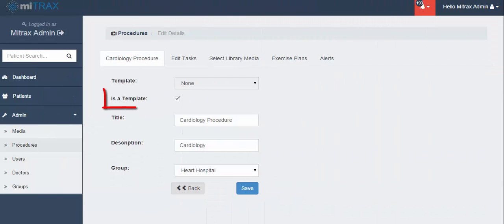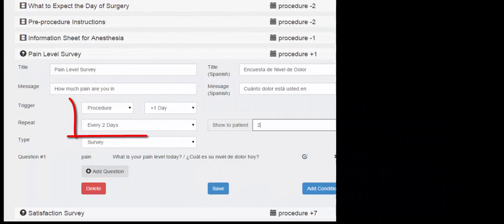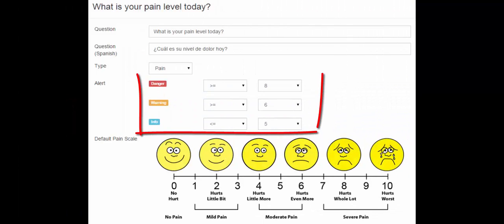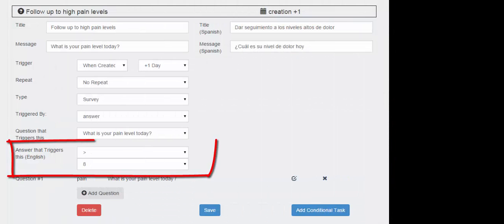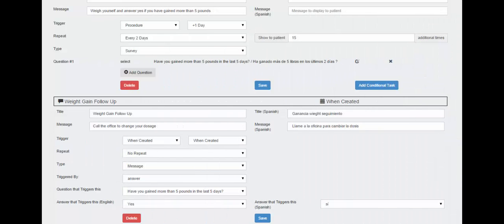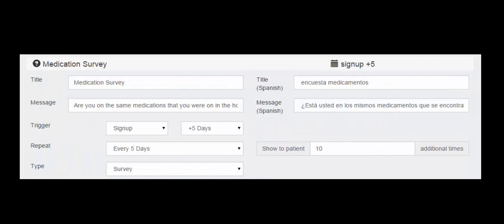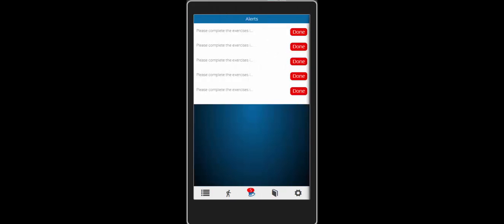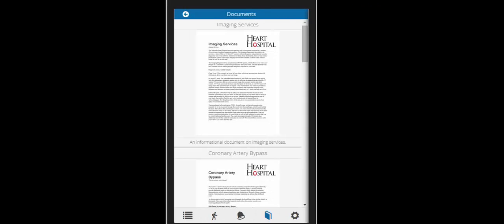NHI miTRAX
Introduction to miTRAX